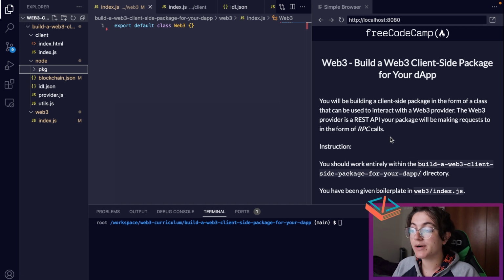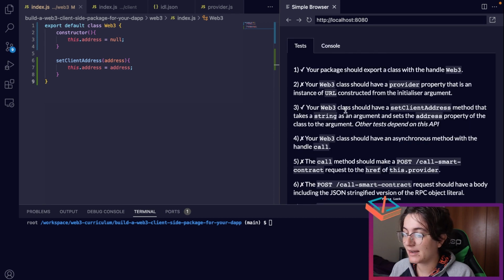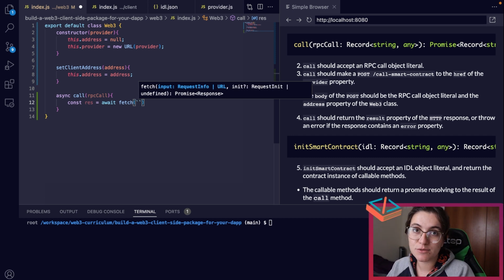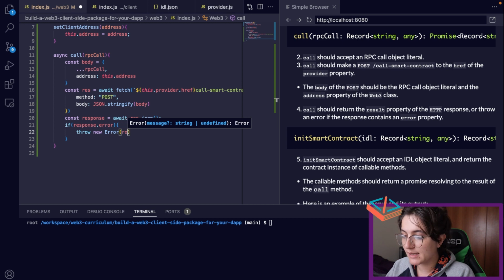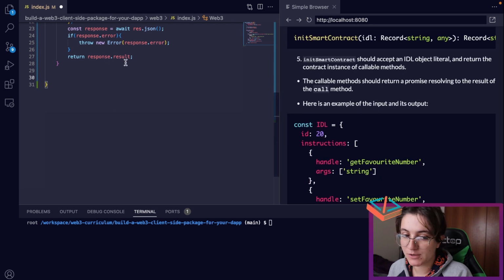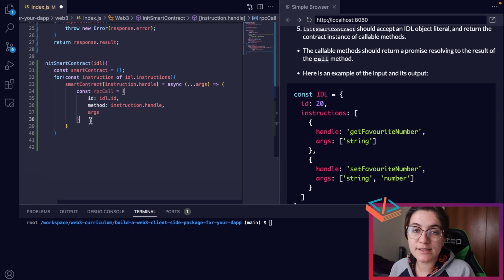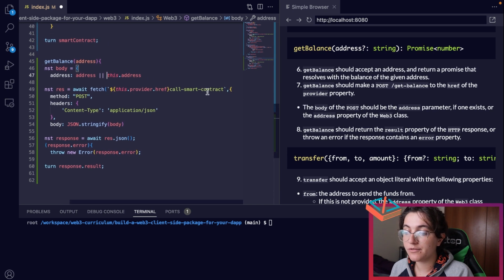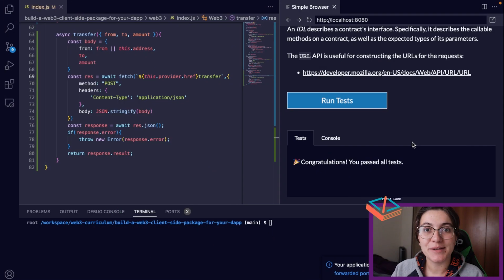BLOCKCHAIN - BUILD A WEB3 CLIENT-SIDE PACKAGE FOR YOUR DAPP | WEB3 SOLUTION (freeCodeCamp)